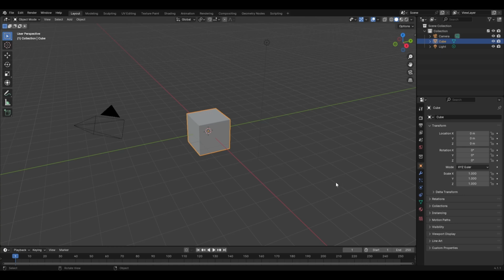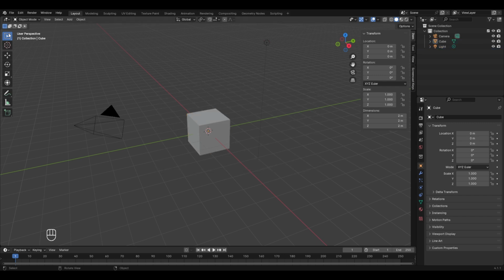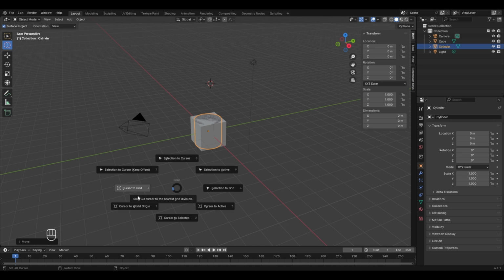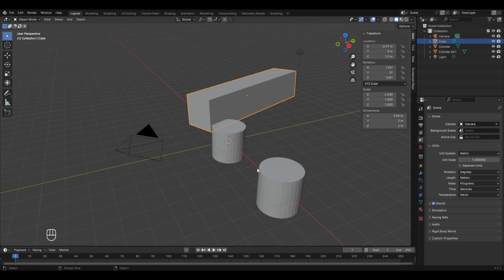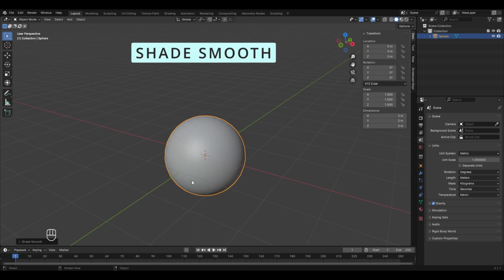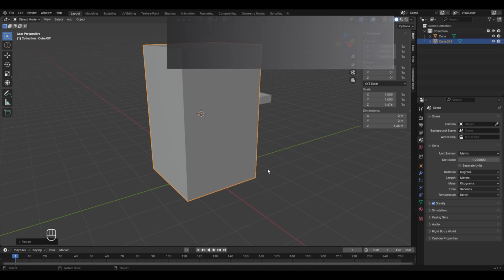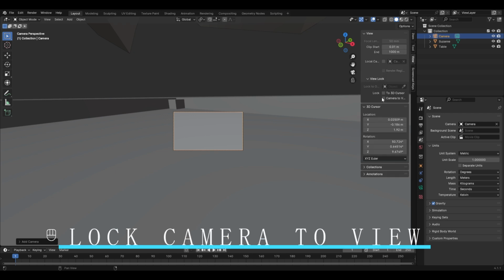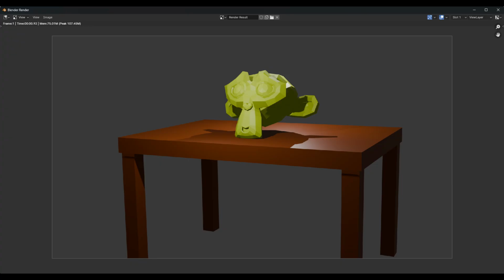BLENDER MASTERCOURSE: Chapter-05: Objects in 3D View Editor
Chapter 4 equipped you with navigation and saving skills. Now, Chapter 5 dives into the heart of your 3D creations: Objects! Here, you'll learn how to create, manipulate, and transform objects within the Blender viewport. By the end of this chapter, you'll be ready to explore the Blender software and take your first steps towards becoming a 3D artist.
Get ready to unleash your creativity and dive into the world of 3D art with Blender!

animation course
3d animation course
blender masterclass
blender tutorials
blender introduction
3d physics
3d modelling
blender
3d animation
3d simulation
blender tutorial
blender for beginners
blender masterclass
blender mastercourse